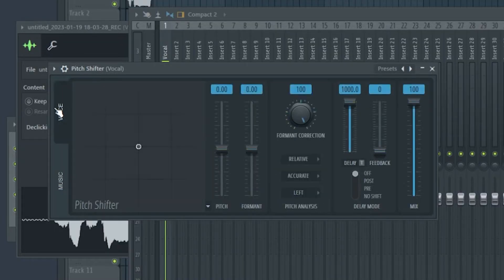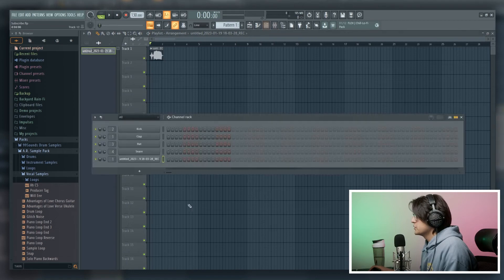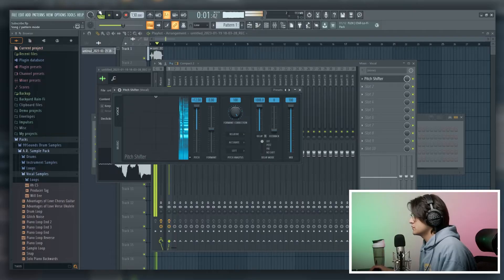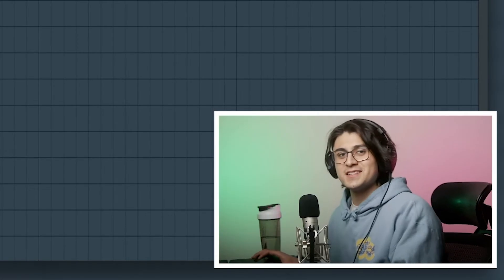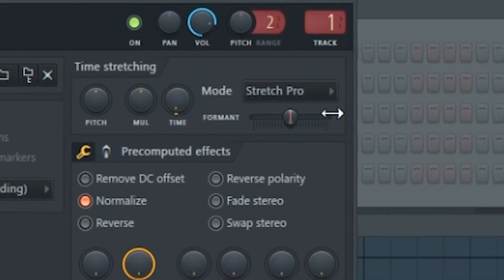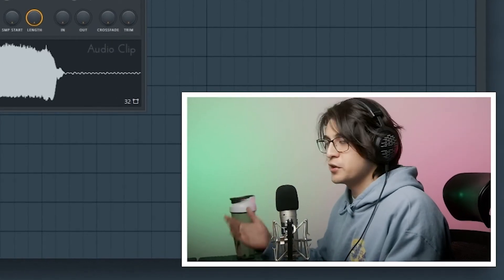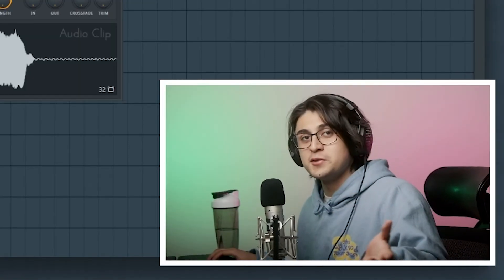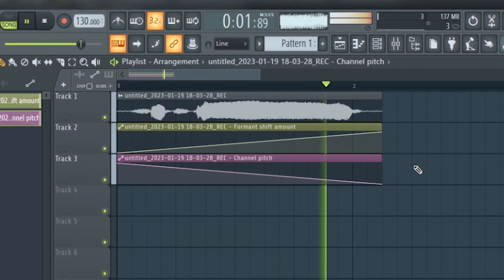How to Pitch Shift Vocals in FL Studio 21 (Made Easy)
Pitch shifting vocals is a fun way to add some spice to your production and is something I myself like to use every once in a while. There's a difference between pitch shifting and pitch formanting. However, luckily for you, I’m going to be showing you how to do both today in FL Studio.